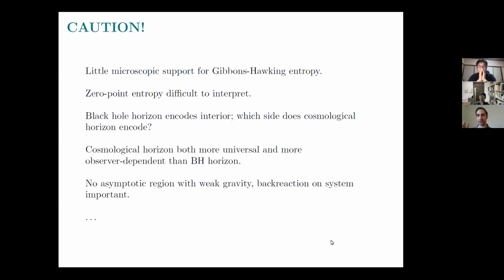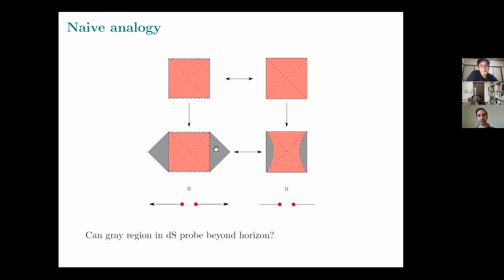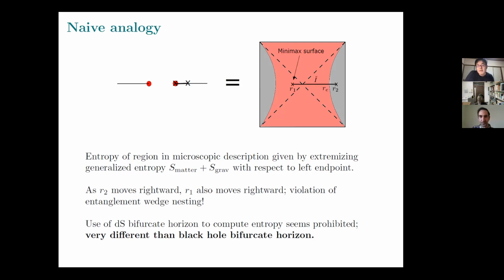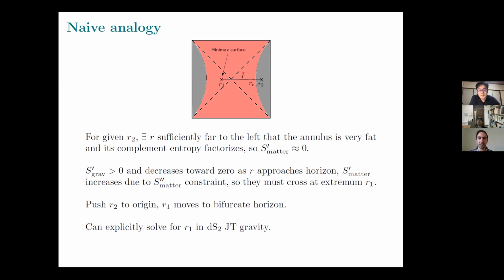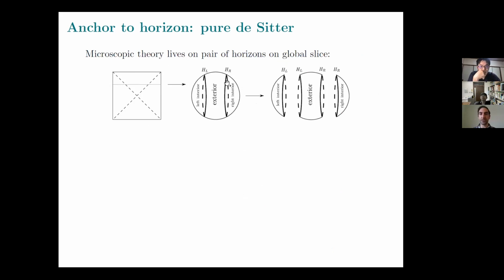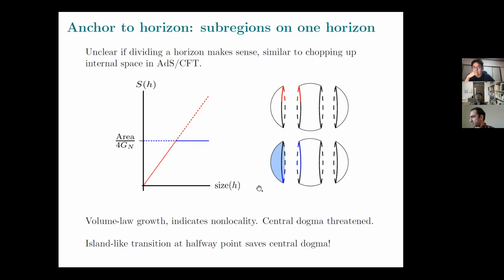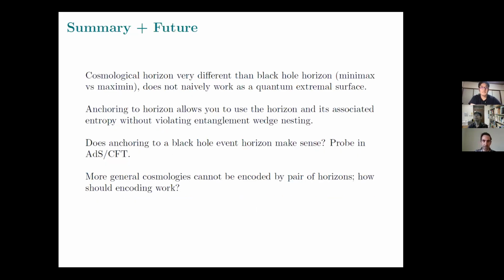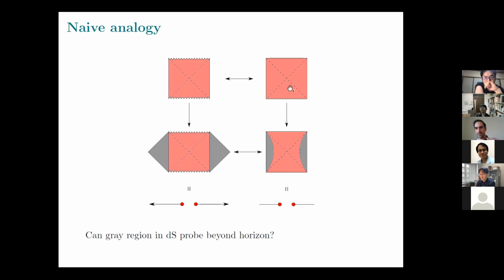Edgar Shaghoulian - The central dogma and cosmological horizons 2